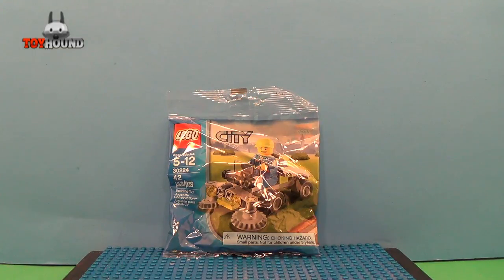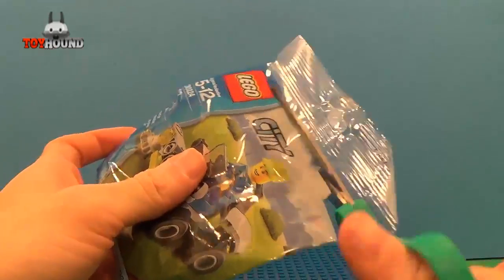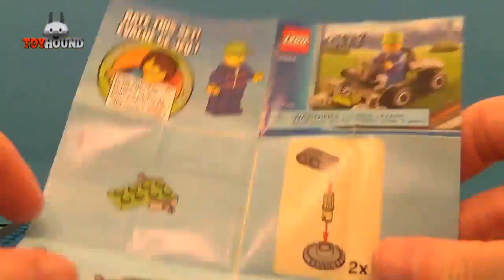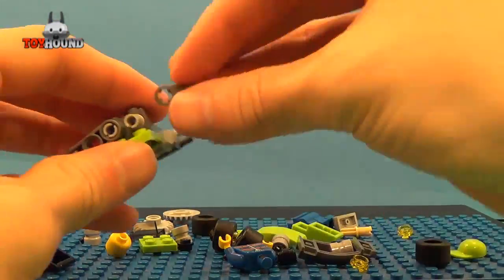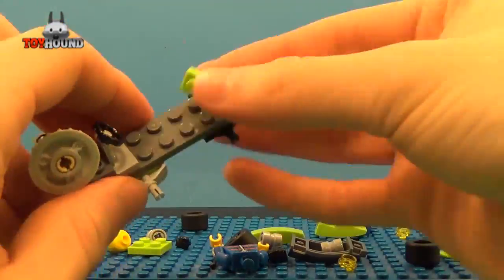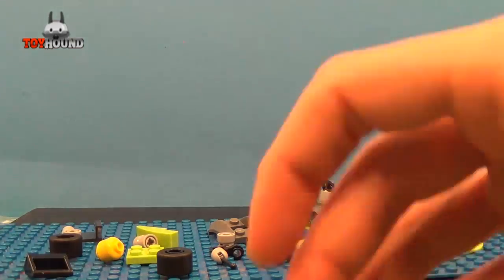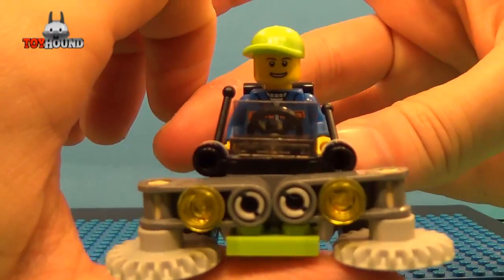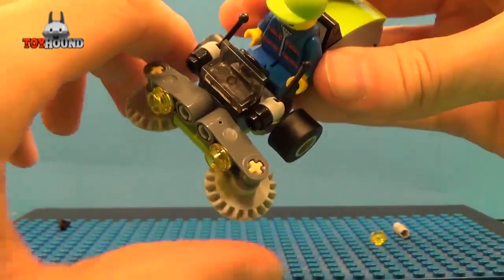Lego City Rider Lawn Mower Polybag Toy Review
Ages 6-12
This video is a toy review of a 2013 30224 Lego City Rider Lawn Mower Polybag Review 42 pieces.I purchased this toy at a Meijer retail store for $3.49 plus tax